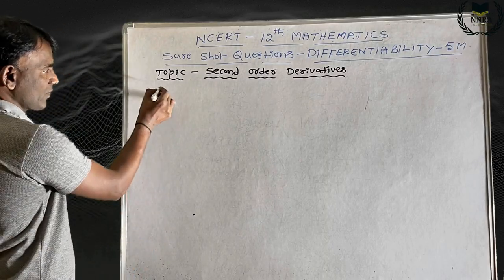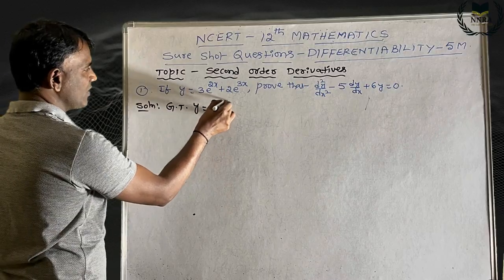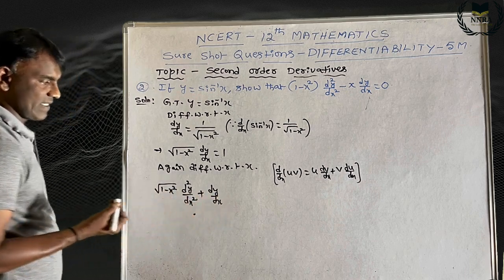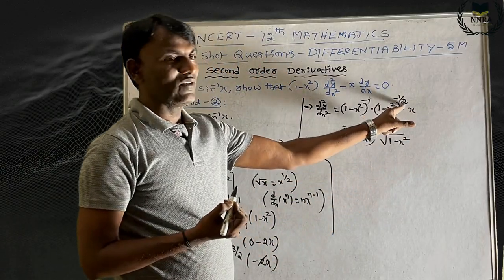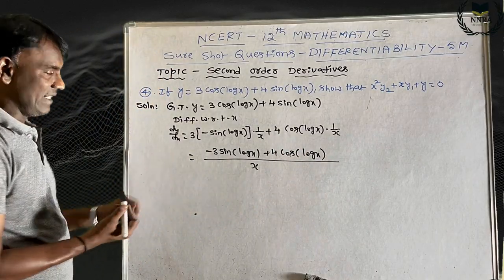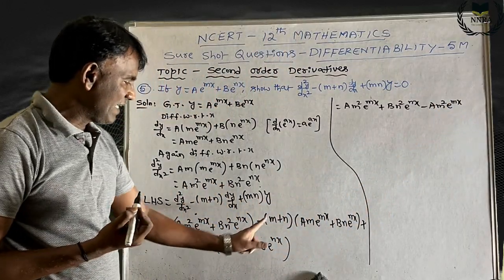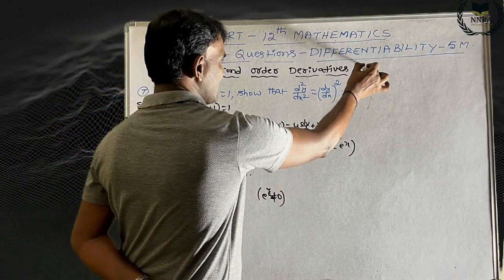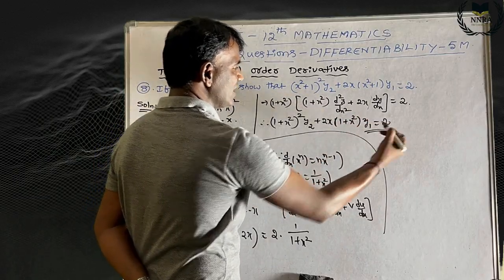INTEGRALS |12th, PUC, INTER IN ONESHOT |MOST IMPORTANT QUESTIONS |MATHS EXAM 2025 |5 MARKS QUESTIONS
Indefinite Integrals | PUC (Pre-University Course) | Mathematics Tutorial

In this video, we cover the concept of indefinite integrals (also known as **antiderivatives**) as part of your PUC Mathematics syllabus. Learn how to find the integral of various functions, understand the basic rules of integration, and apply them to solve problems. This tutorial is designed to make the process of integrating easier and more intuitive for students.

Topics covered:
Introduction to Indefinite Integrals
Integration of Common Functions (e.g., polynomials, trigonometric functions, exponential functions)

Whether you're preparing for exams or just need a clearer understanding of indefinite integrals, this video will guide you step-by-step.